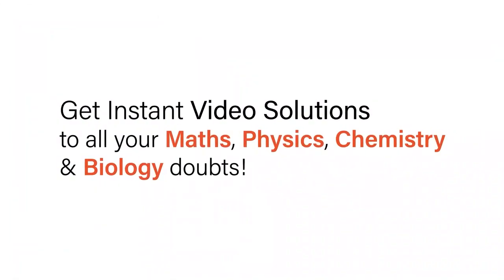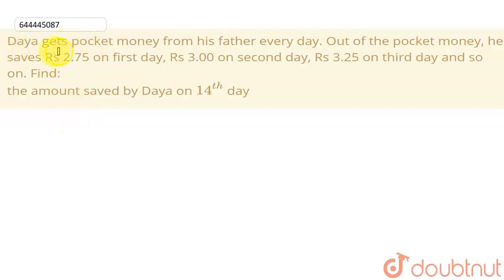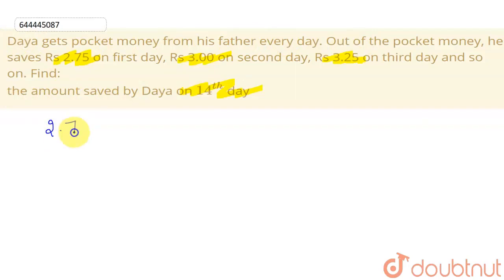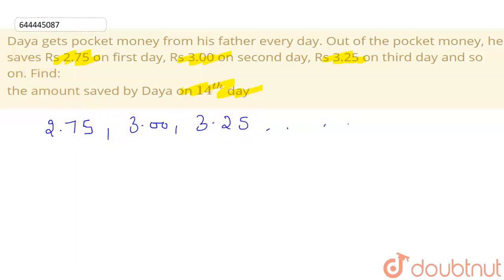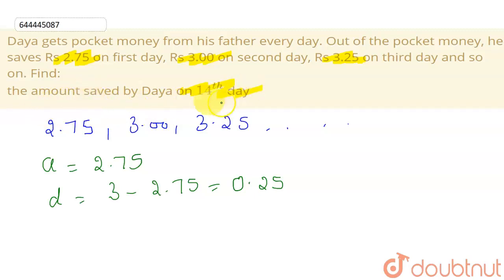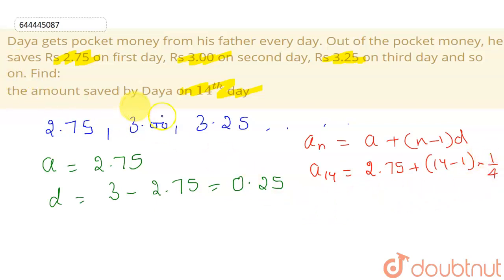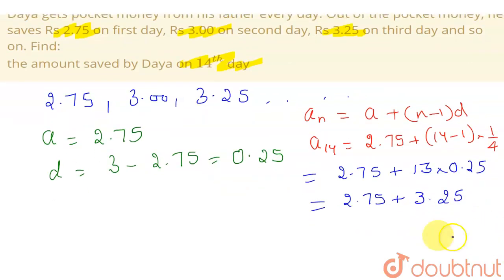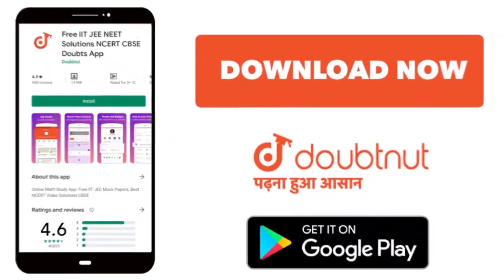Daya gets pocket money from his father every day. Out of the pocket money, he saves Rs 2.75 on f...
Daya gets pocket money from his father every day. Out of the pocket money, he saves Rs 2.75 on first day, Rs 3.00 on second day, Rs 3.25 on third day and so on. Find: the amount saved by Daya on 14^(th) day
Class: 10
Subject: MATHS
Chapter: CHAPTERWISE REVISION EXERCISE
Board:ICSE

👉 Have Any Query? Ask Us.